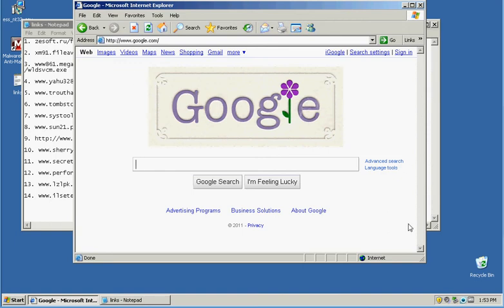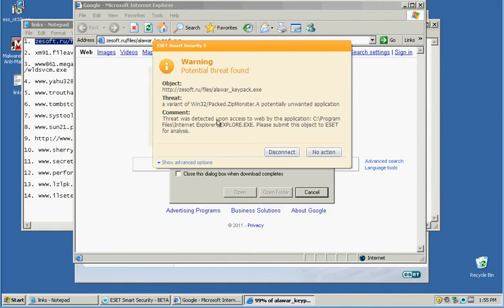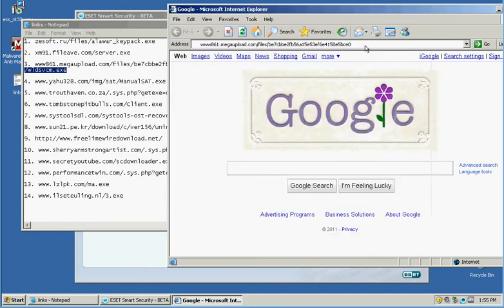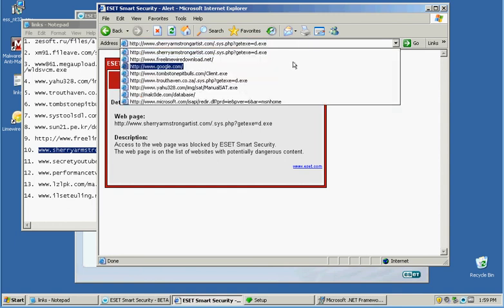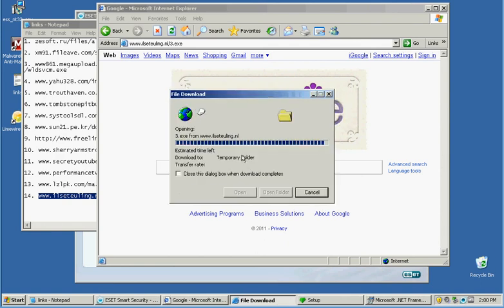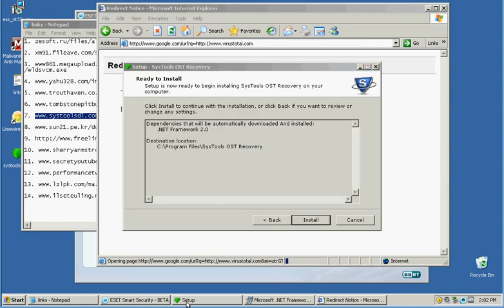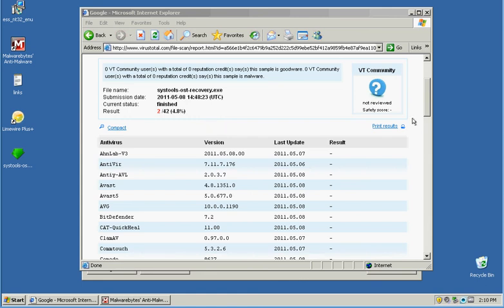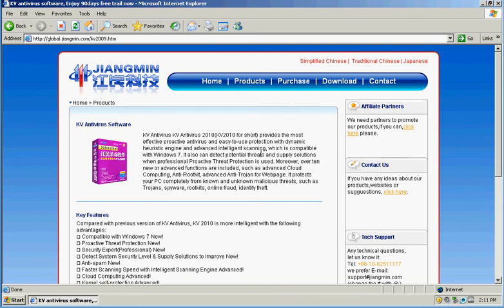ESET Smart Security 5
this is my review of ESET Smart Security 5